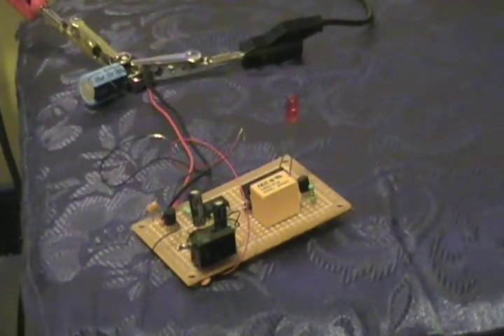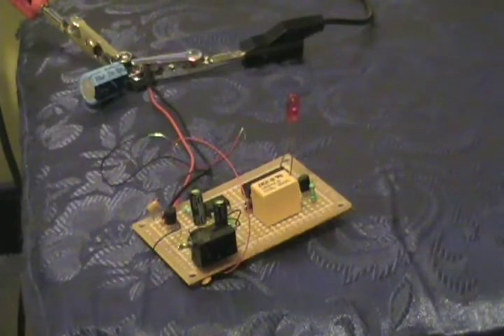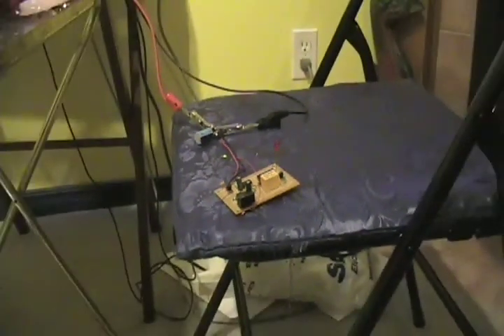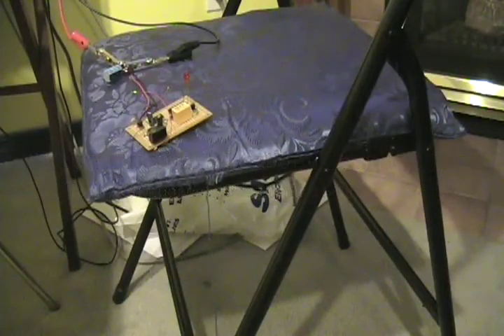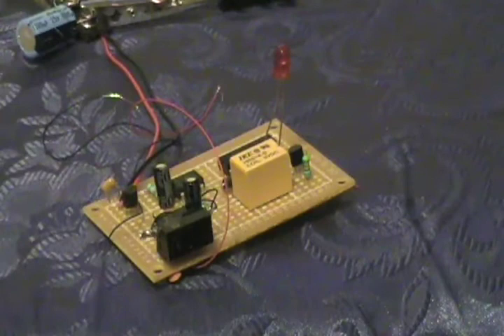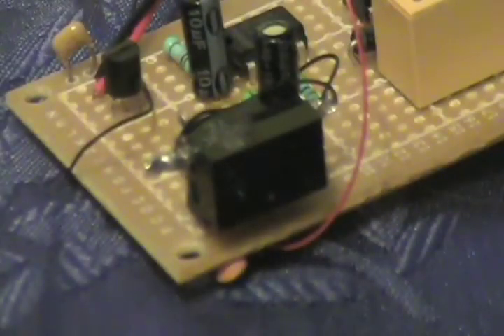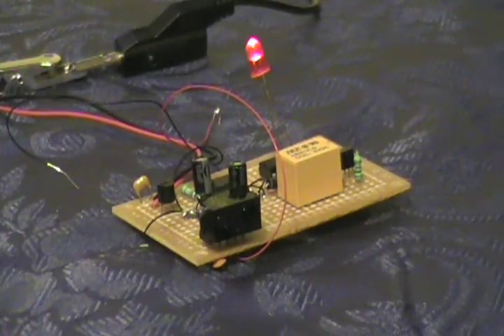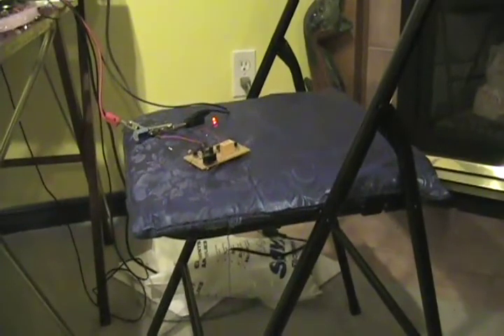IR Infrared motion detector modules for security systems!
This video is used to advertise my infrared detector sensors that I sell on my ebay store.